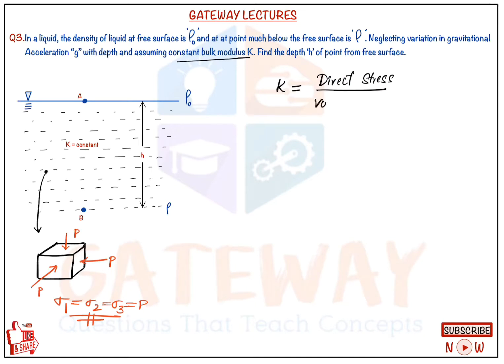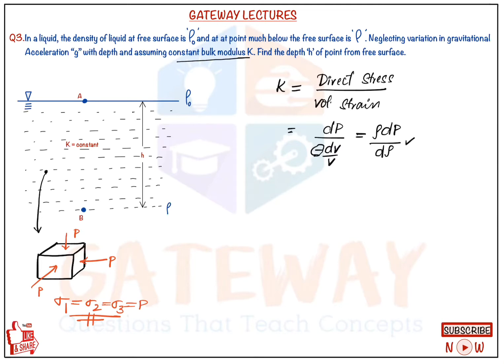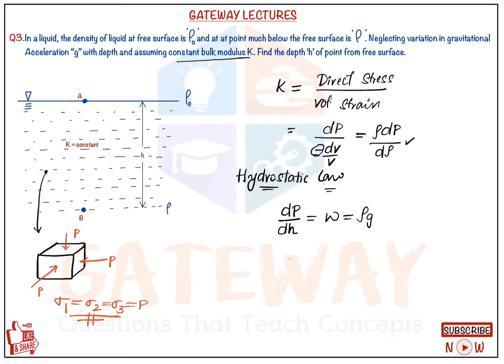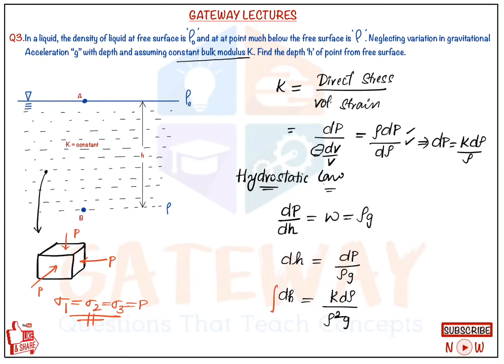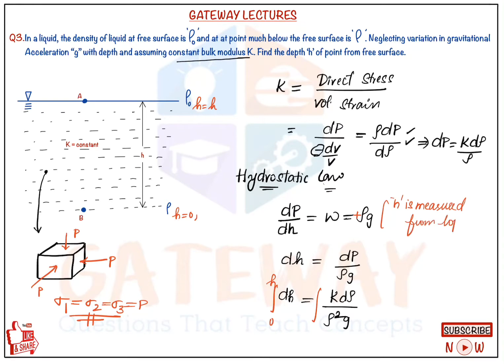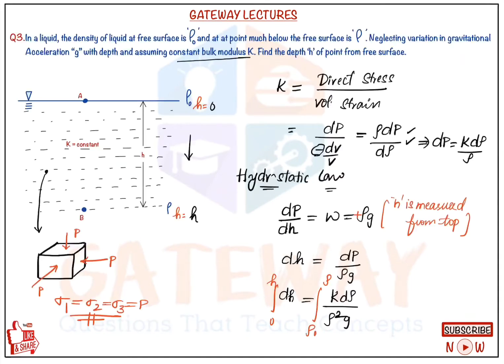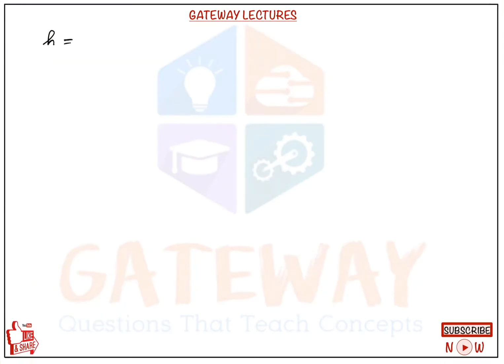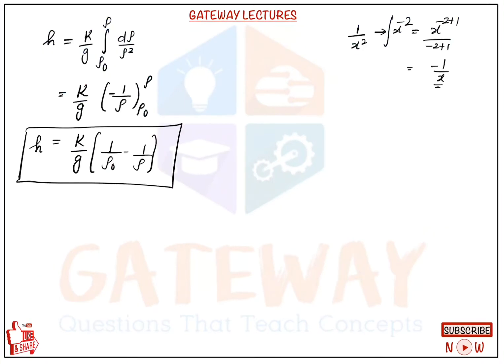Salt water pond density variation with constant bulk modulus numerical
This question on salt water lake with density varied with depth good question and concept